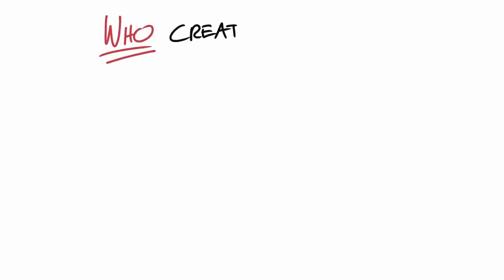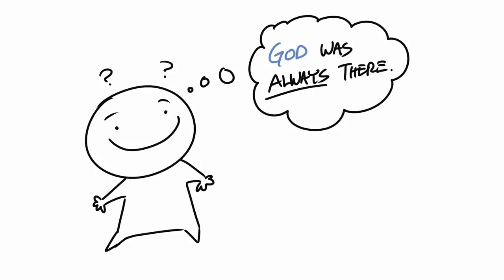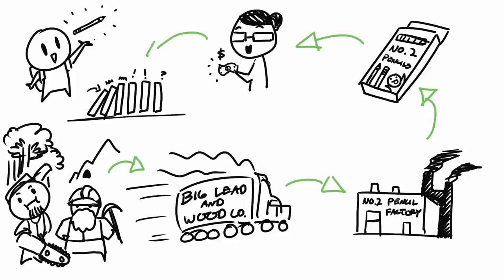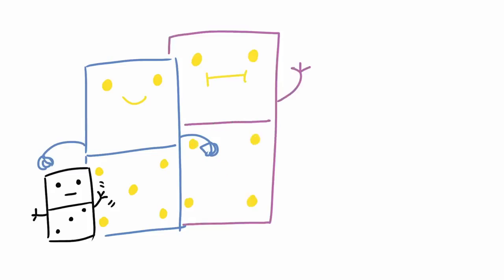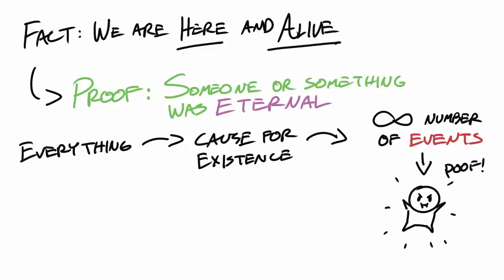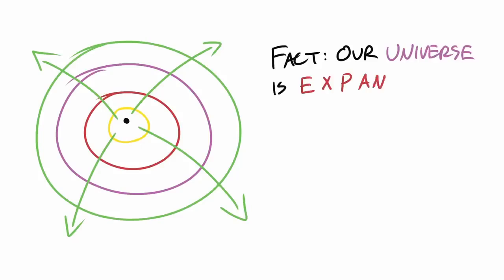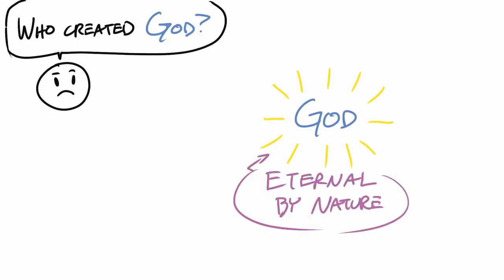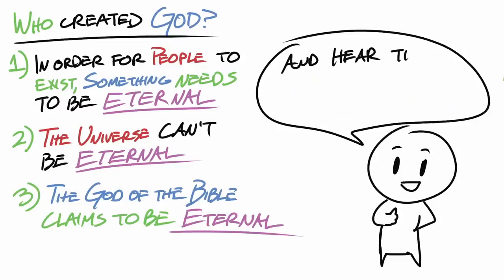Answering the Who Created God Question - Whiteboard Series - Impact Video Ministries (NSKM)